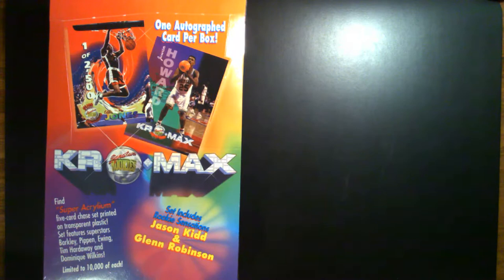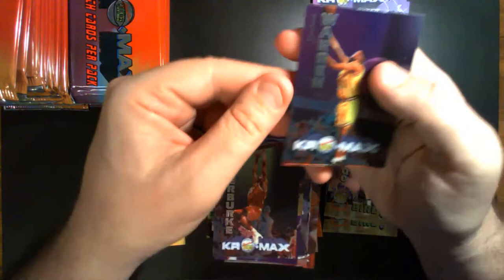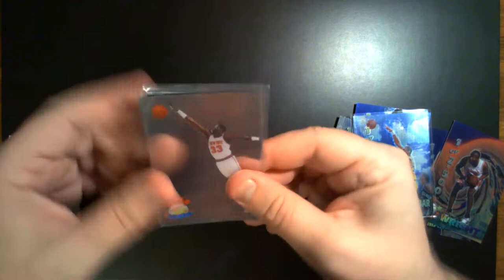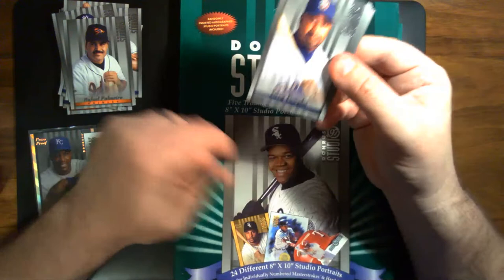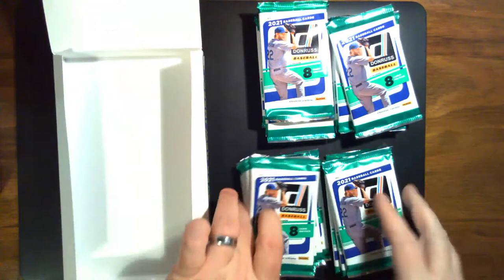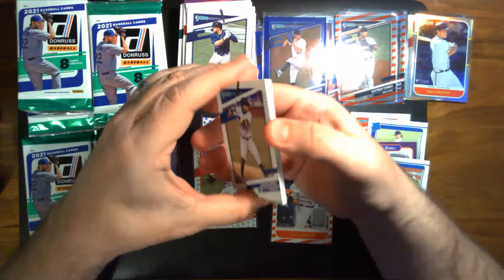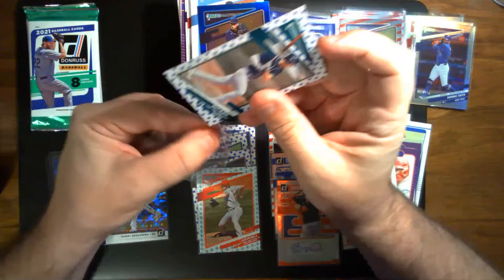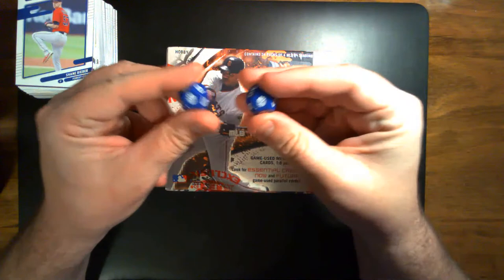Affordable Group Break feat. 1994 Signature Rookies KroMax, 1997 Studio & 2021 Donruss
This edition of our Affordable Group Break features 3 boxes: 1994 Signature Rookies KroMax, 1997 Studio & 2021 Donruss.